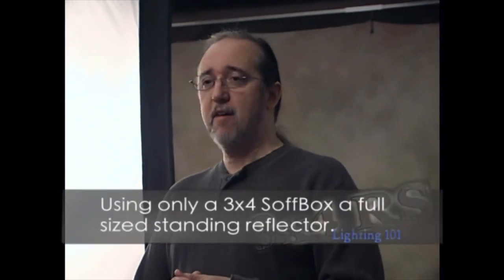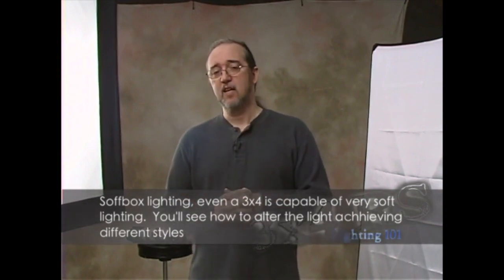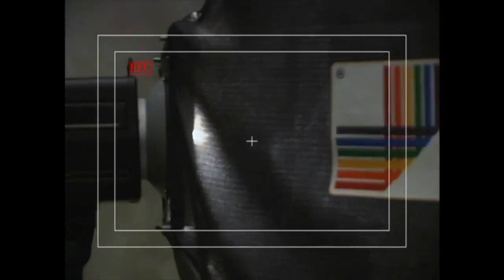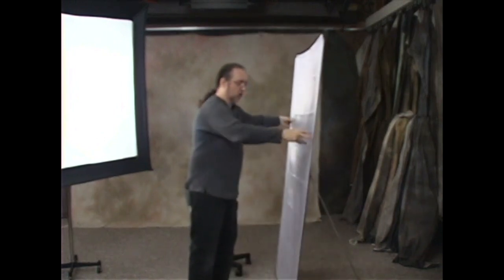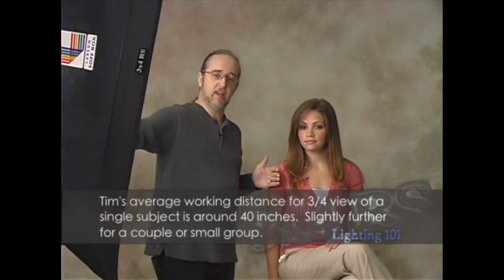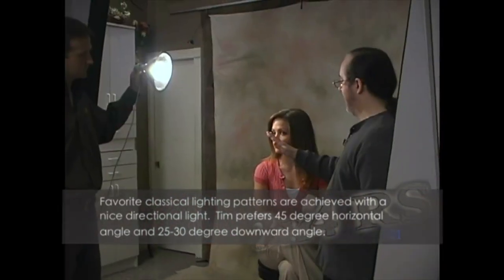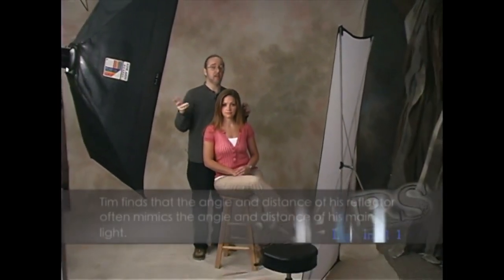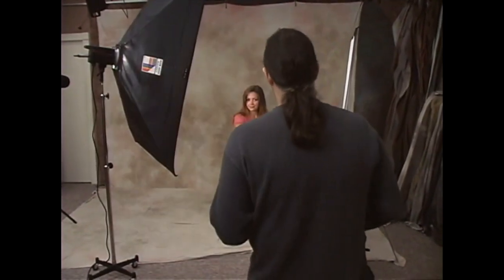Portrait Lighting 101 Part 1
Studio Lighting with One Soft Box and One Reflector

Links to products shown in this video and

products used in this and other educational videos.